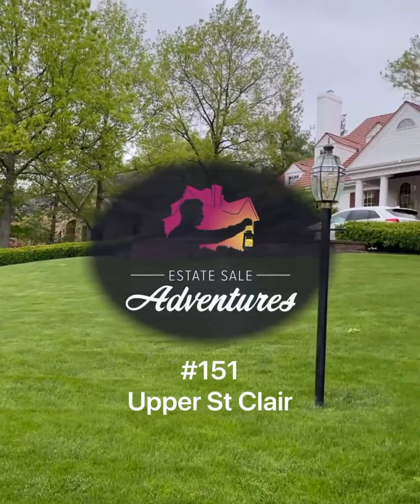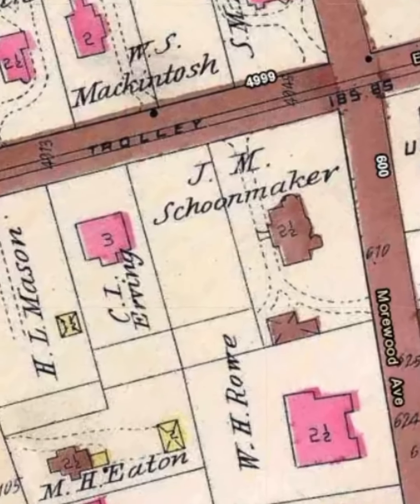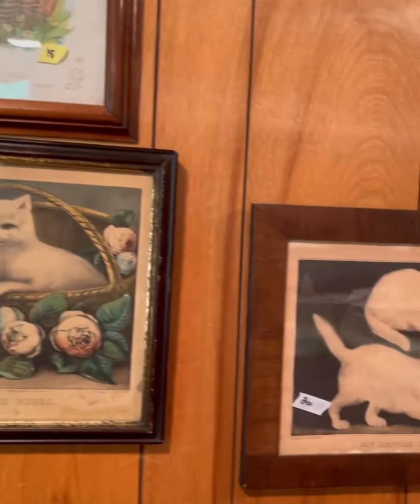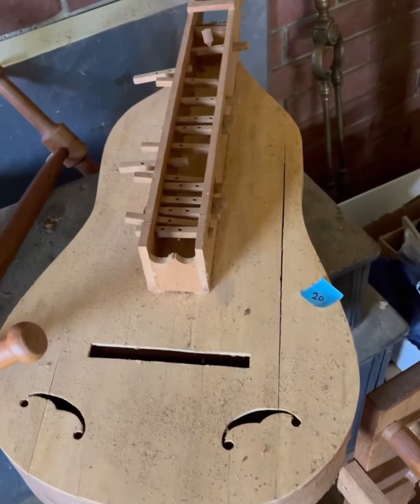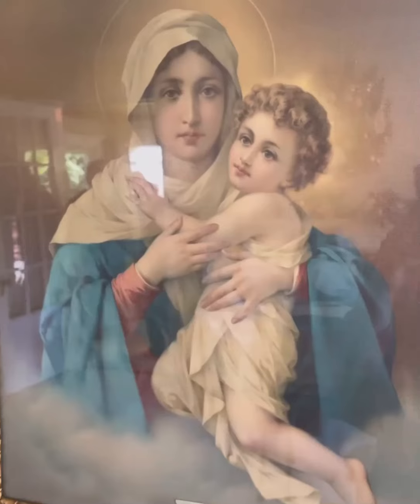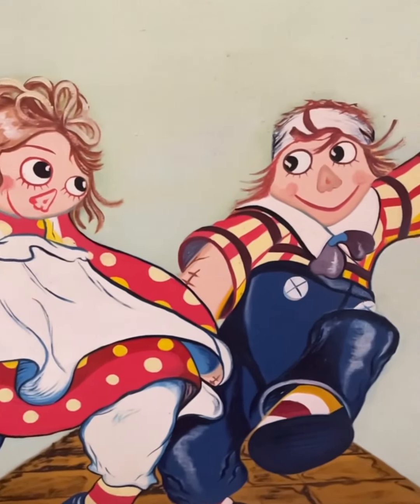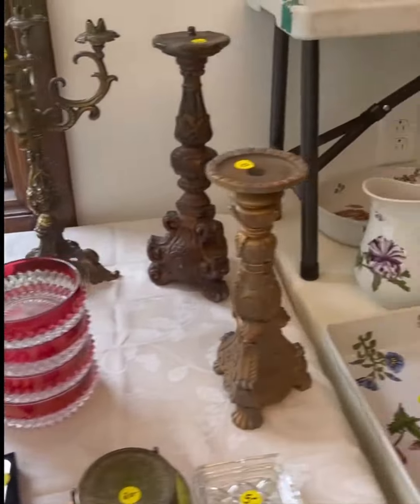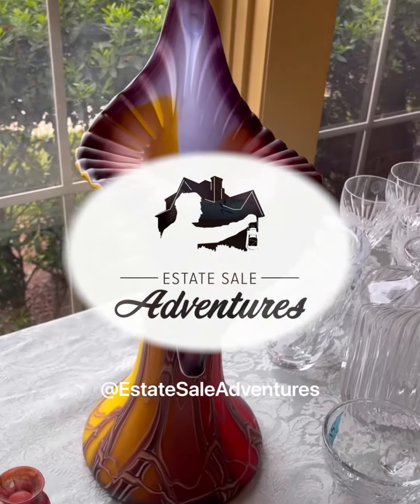Estate Sale Adventures #151-161 - We are All Estate Salers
Estate Sale Adventures - Come and explore the uniquely American tradition of Estate Sales. Based in Pittsburgh, PA, we go to all the best sales in the area each weekend and invite you to come along.